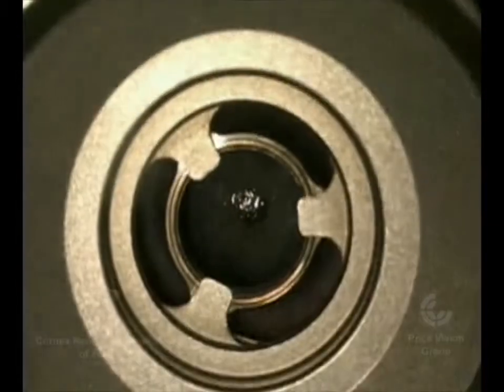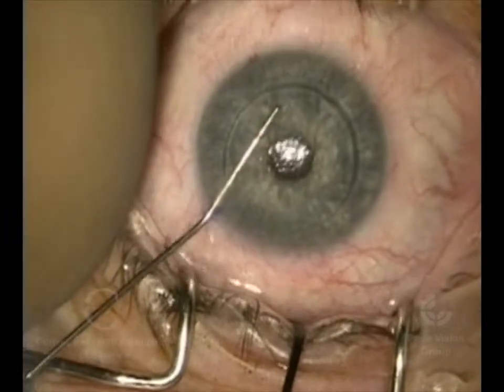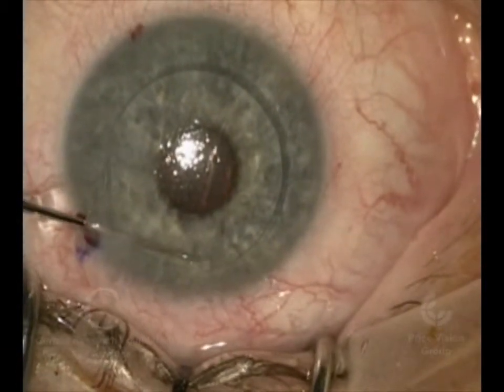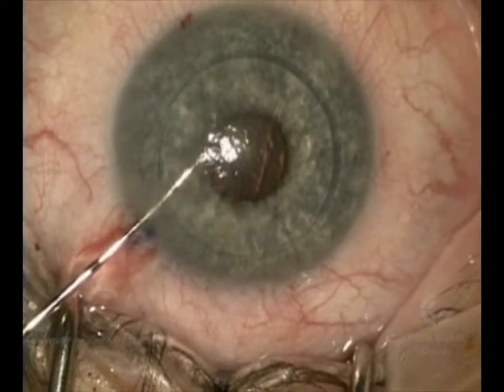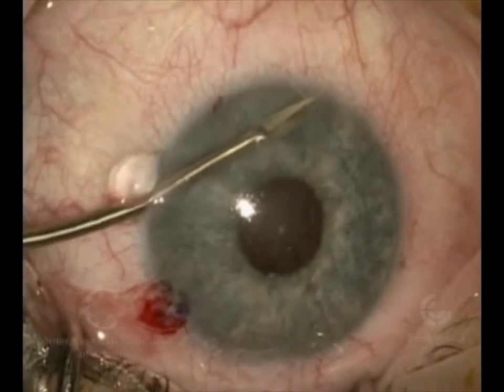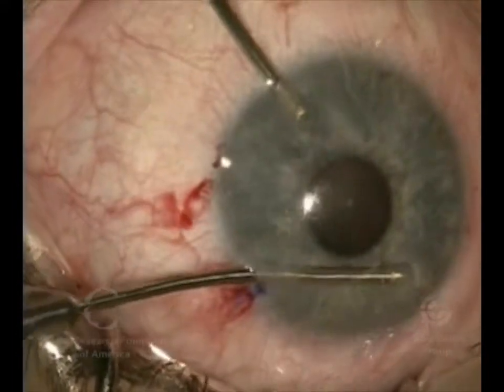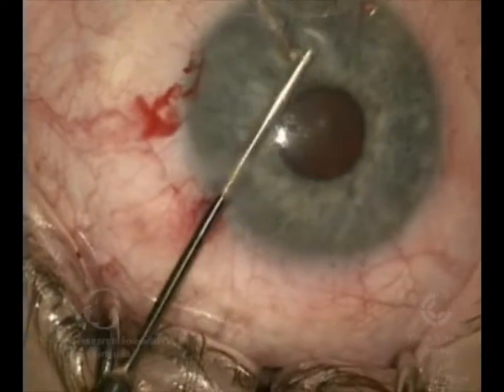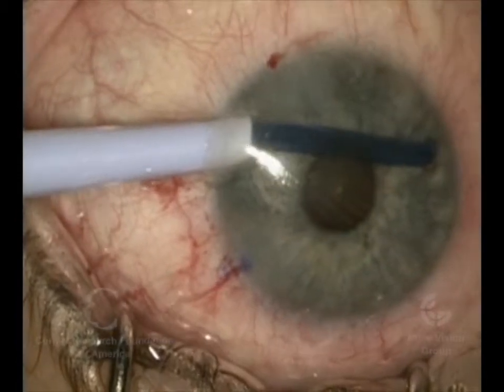DMEK in a Phakic Eye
Dr. Francis Price demonstrates DMEK in an eye with a clear crystalline lens.